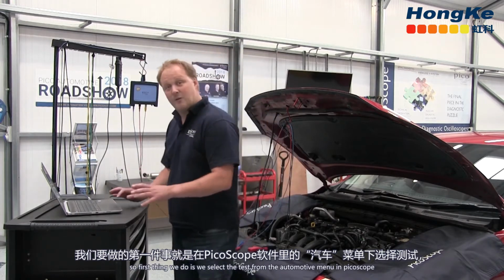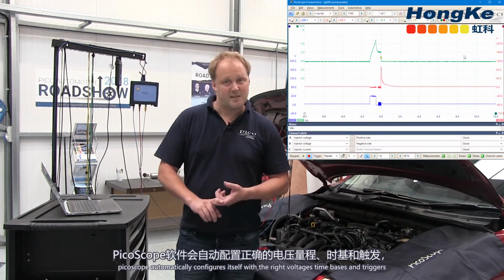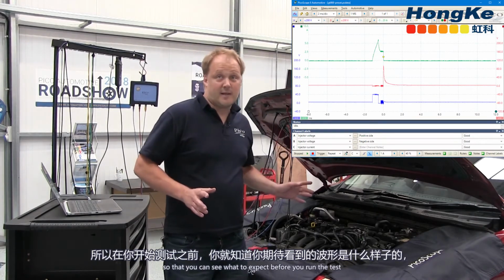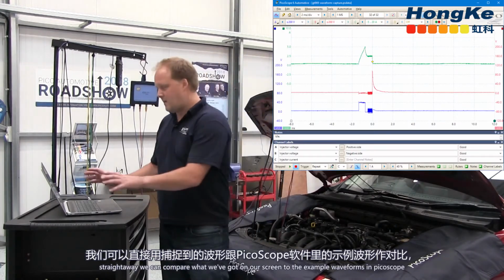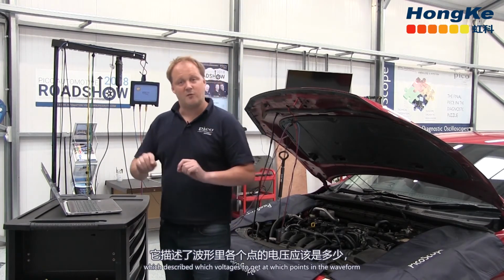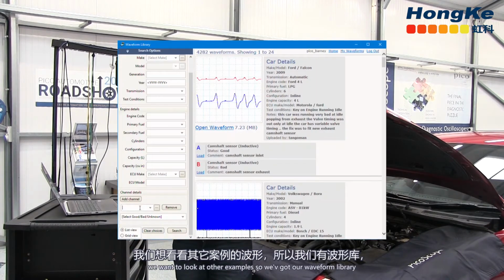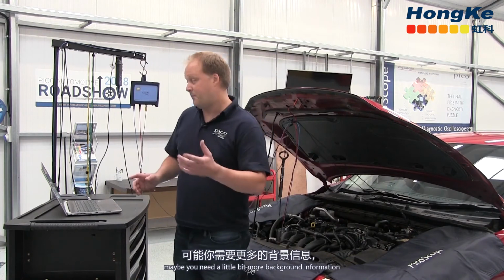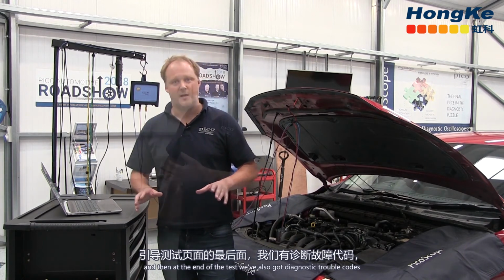【Pico 引導測試教學】Gasoline direct injection injector voltage and current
本視頻將為各位演示汽油直噴噴嘴電流/電壓的波形指導測試